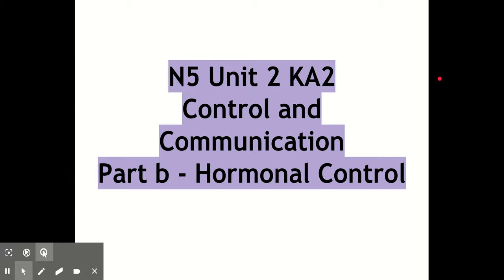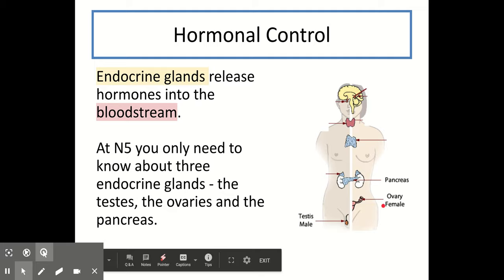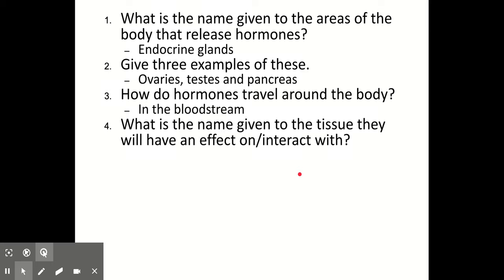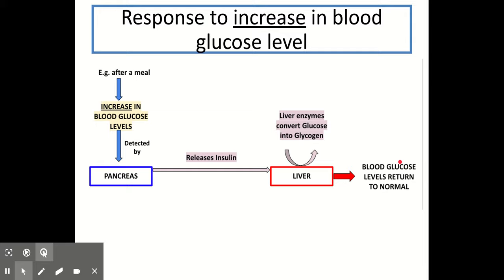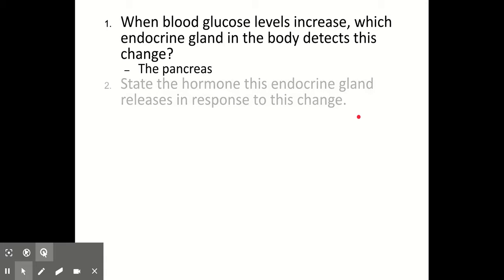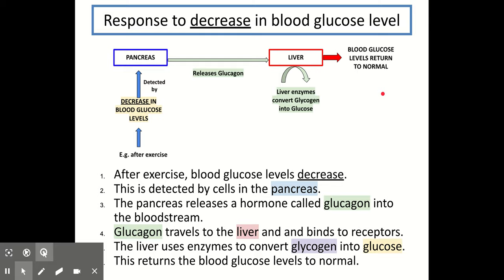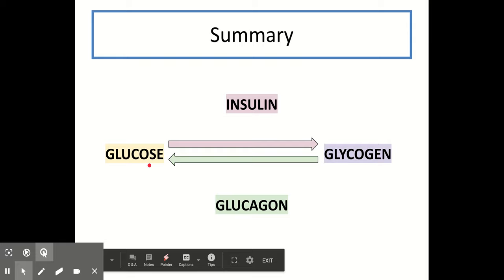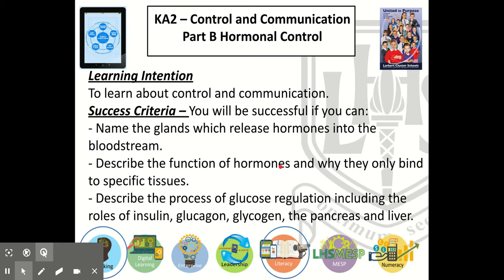National 5 Biology - Control and Communication Part B (Hormonal Control) (Unit 2 KA2b)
N5 Biology Unit 2 KA2b - Control and Communication - Hormonal Control Lesson
0:00 Introduction
1:15 Endocrine glands and hormonal control
4:22 Blood Glucose Regulation
5:27 Body response to an increase in blood glucose levels
8:33 Body response to a decrease in blood glucose levels
11:22 Summaries

Covers control and communication carried out through hormonal control including the function of hormones and where they are produced and the process of blood glucose regulation.